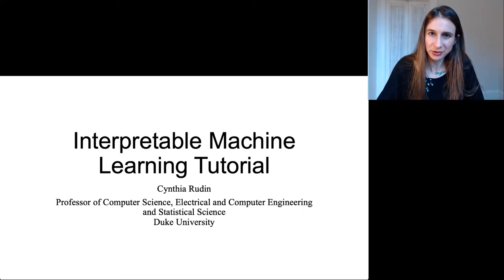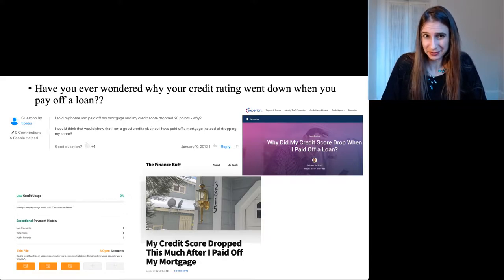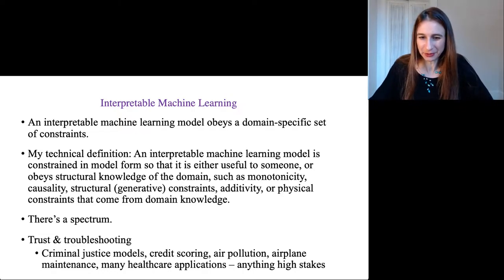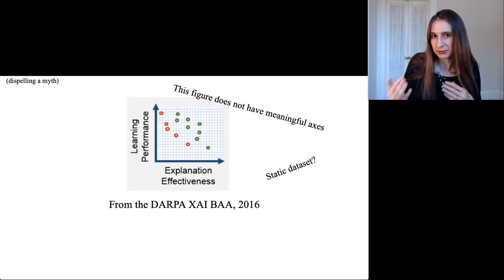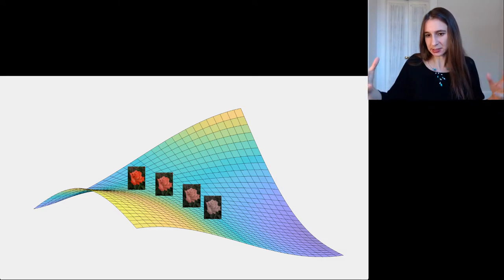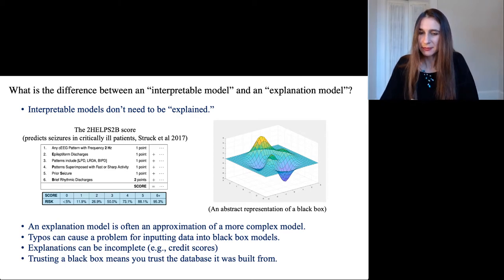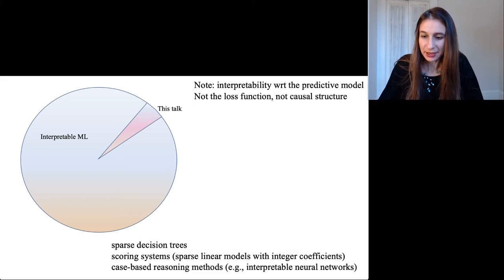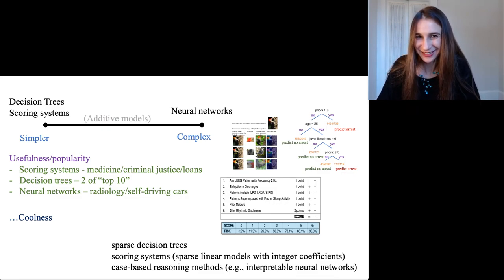JSM Tutorial 2020 - Interpretability Intro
Introduction and definitions for JSM 2020 Tutorial on Interpretable ML.

An "interpretable machine learning" model is constrained in model form to be either useful to someone, or obey structural knowledge of the domain, such as monotonicity, causality, structural (generative) constraints, additivity, or physical constraints that come from domain knowledge. Interpretable machine learning started as far back as the 1970's, but has gained momentum as a subfield only very recently. Some of the most popular forms of interpretable machine learning models are sparse decision trees, scoring systems (sparse linear models with integer coefficients), and case-based reasoning methods (including interpretable neural networks). I will overview (a very very small fraction of the large amount of) recent research in the area of the  problems discussed above.